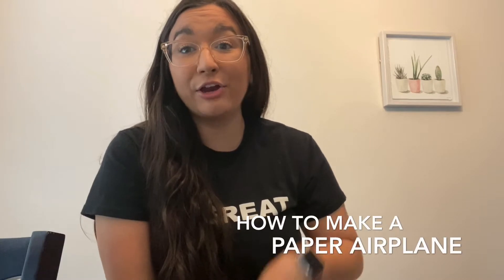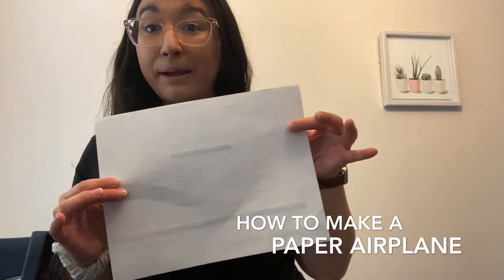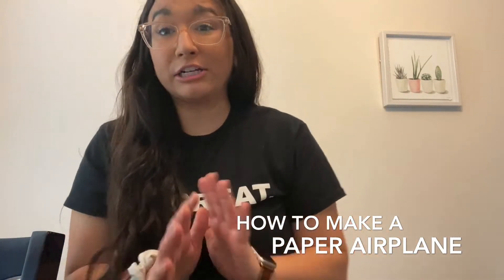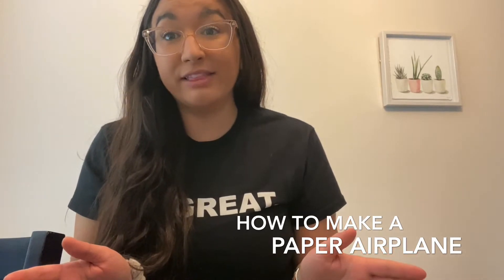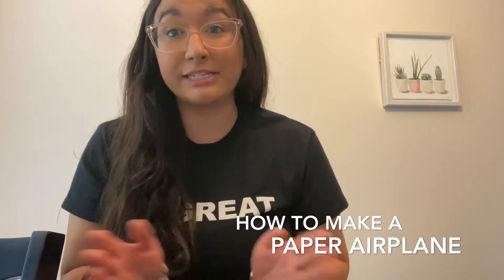Paper Airplanes - With Jenna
Have you ever made a paper airplane? It is easy and fun! Follow along with Jenna from Swegle Boys & Girls Club as she makes one in this video!